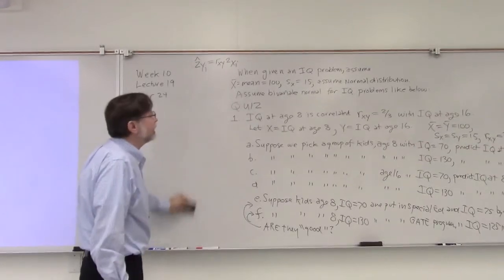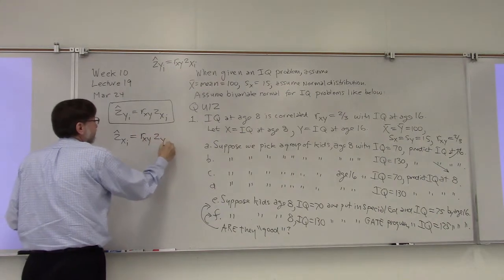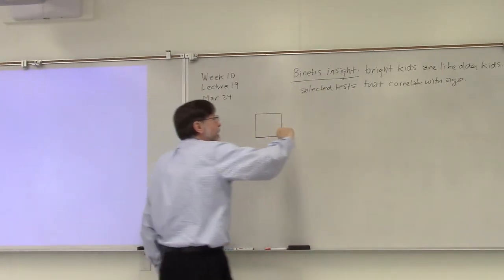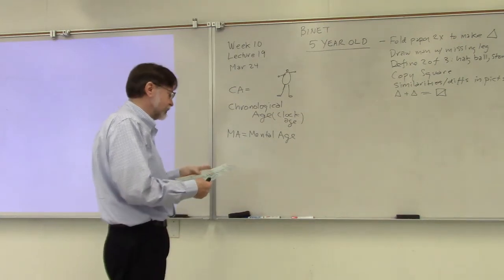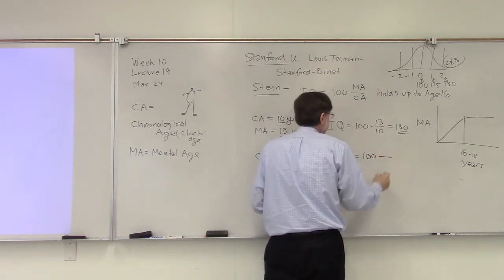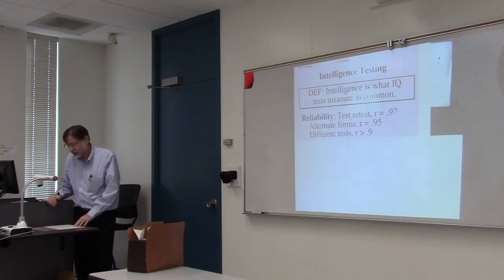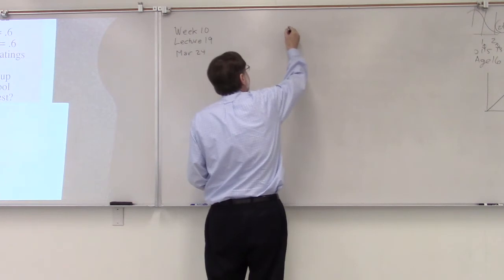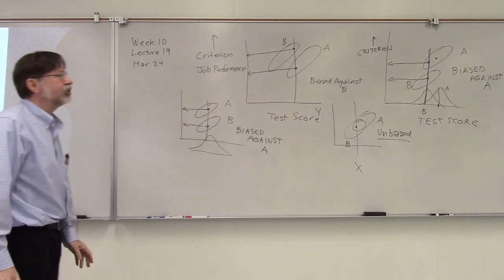psy101 19 1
Psych 101 Lecture 19 Part 1. Predicting IQ at age 16 from IQ at age 8. Binet's problem:  Predict which children were going to fall behind in public school.  Binet's insight: pick tests that discriminate by age.  For example, copy a square.  Stern's definition of IQ = Intelligence Quotient (IQ).  What percentage of 10 year olds are 3 years above the average in mental age?  Reliability and Validity of IQ tests. Definition of test bias.